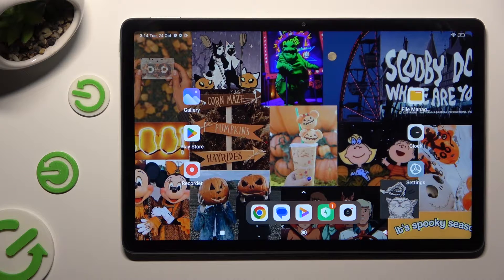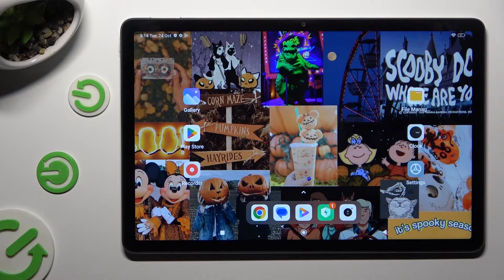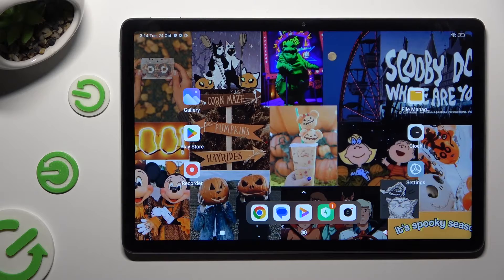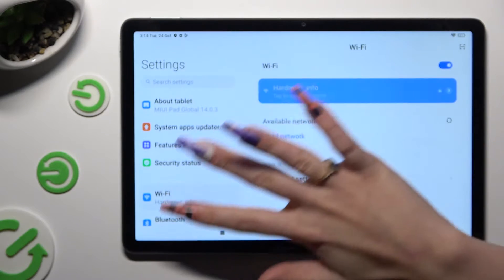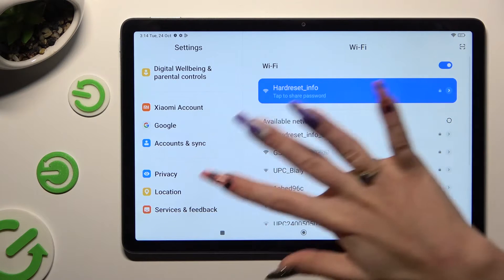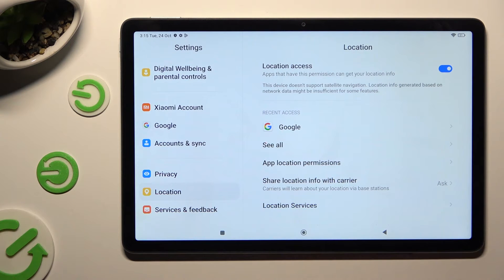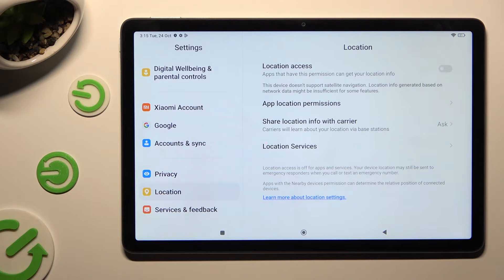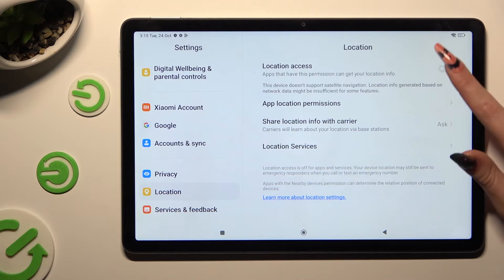How to Operate Location Services in Redmi Pad SE – Activate / Deactivate Location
We'd love to show you how to turn the Redmi Pad SE's location on or off in today's tutorial! We are here to help if you are having trouble using Location Services, all you need to do is stick around and learn how to control them from Settings and the Top Menu in a matter of seconds. So, don't wait and wonder, let's get started!

How to Turn Off Device Location in Redmi Pad SE? How to Switch off Device Location in Redmi Pad SE? How to Set Up Location in Redmi Pad SE? How to Personalize Location Settings in Redmi Pad SE?